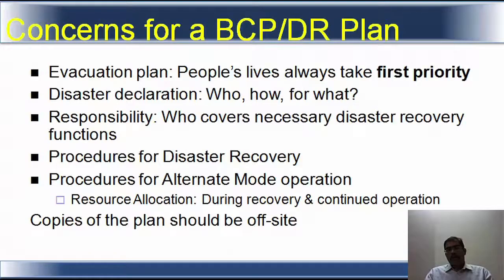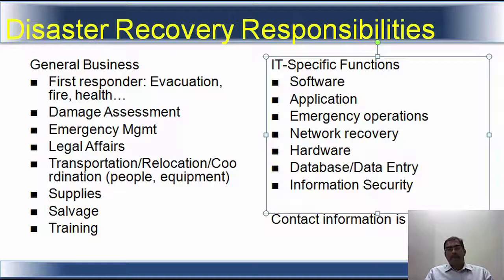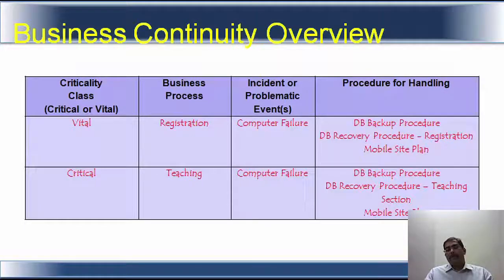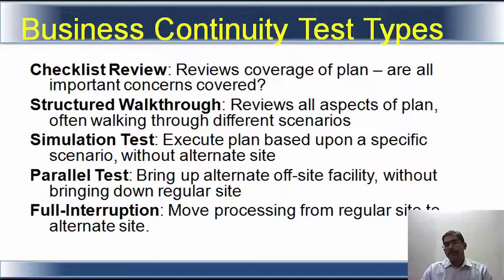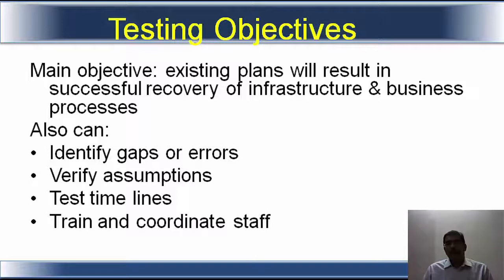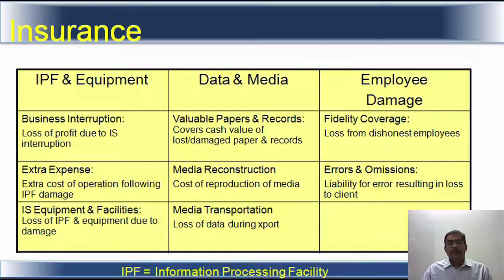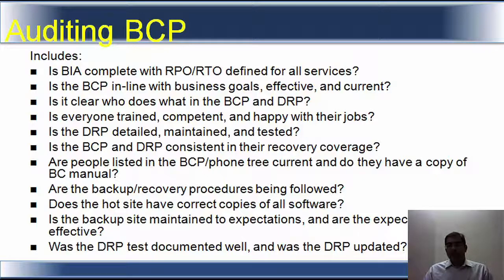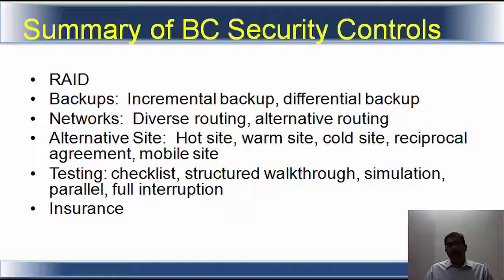Lecture 39 Concerns for a BCP DR Plan, Disaster Recovery Responsibilities by NPTEL IIT MADRAS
Recommended Books:

The Tangled Web – A Guide to Securing Modern Web Applications
The Web Application Hacker's Handbook: Finding and Exploiting Security Flaws, 2ed
Computer Security: Art and Science
Fundamentals of Database System

Help the channel Grow by buying anything through the above links